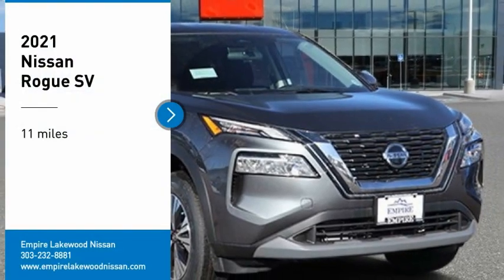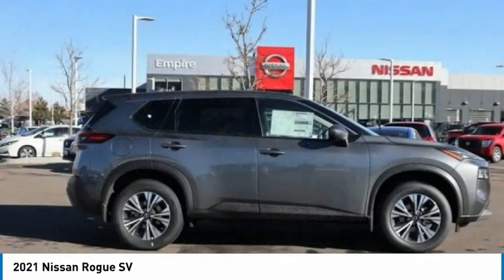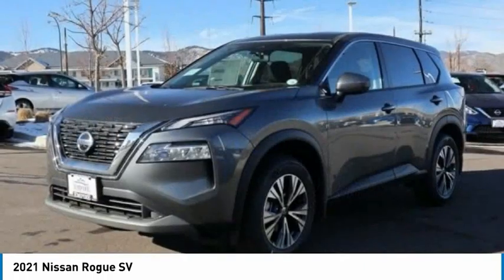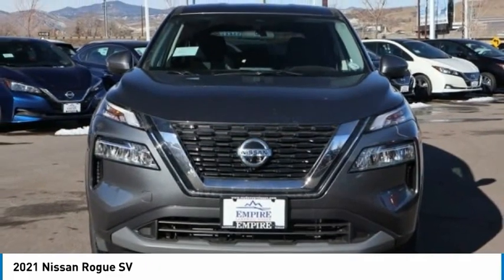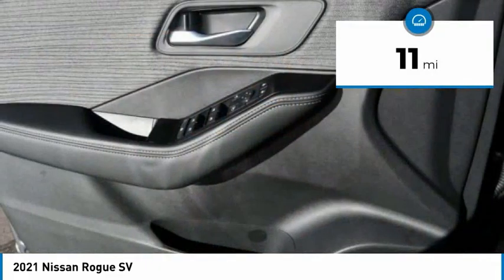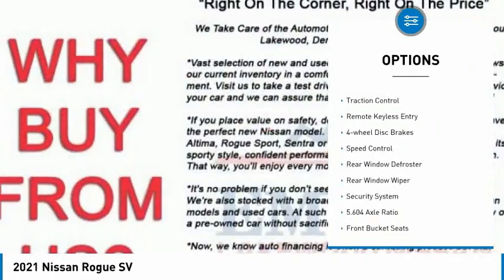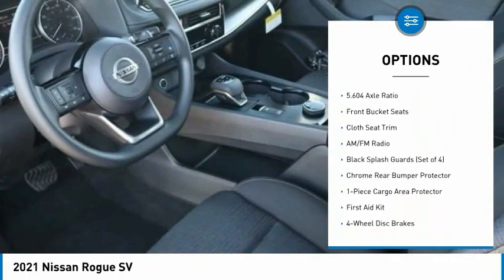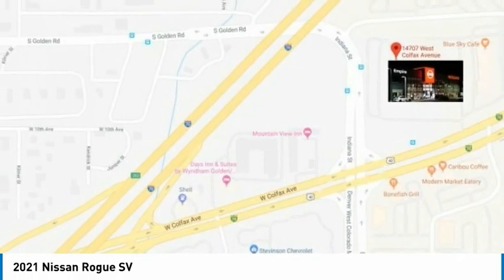2021 Nissan Rogue Lakewood Colorado MC696666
2021 Nissan Rogue SV Gun Metallic SV AWD CVT with Xtronic 2.5L I4 DOHC 16Vbrbrbr25/32 City/Highway MPG